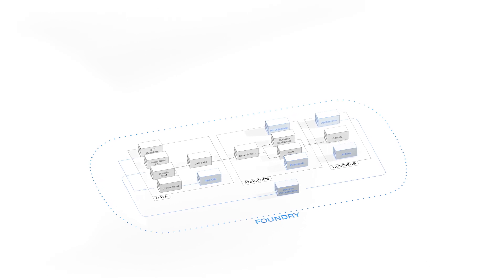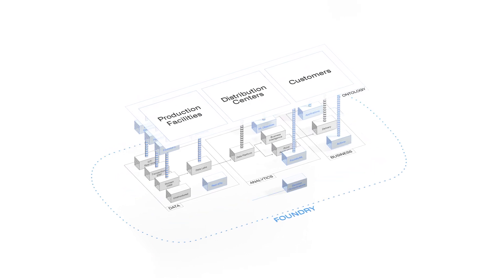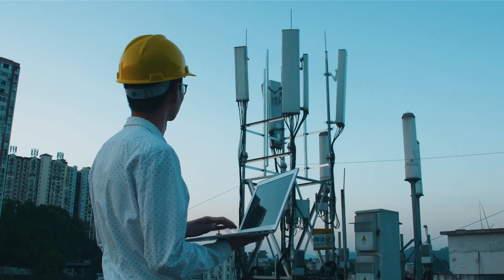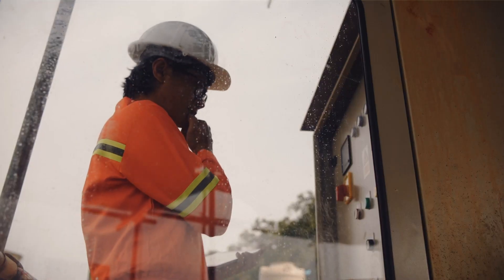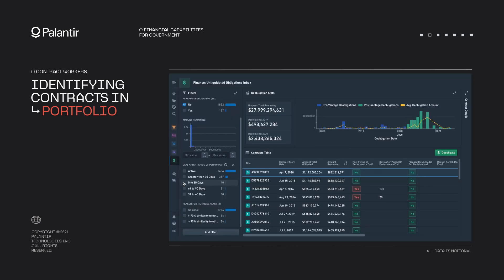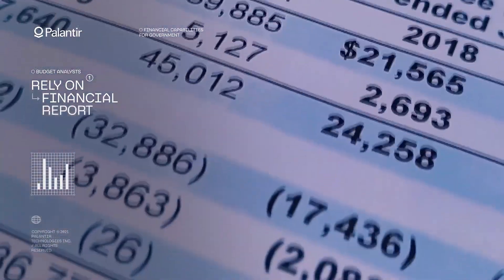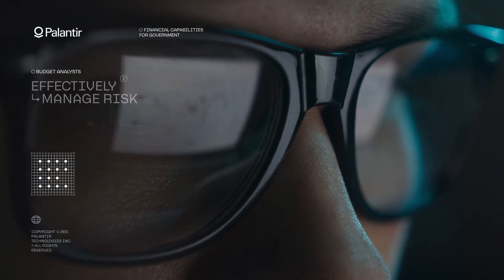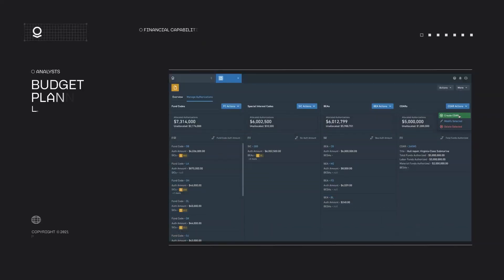Palantir & IBM - HUGE Demand?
Palantir and IBM's partnership is one that sent shockwaves through the tech industry, proving the quality of Palantir's technology. We now have data that around 75% of businesses need technology like Palantir's.